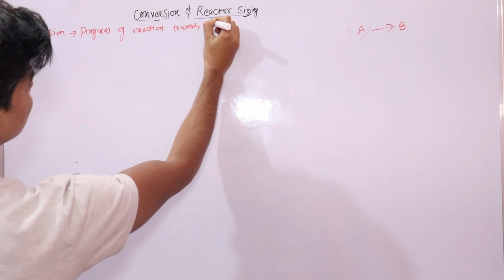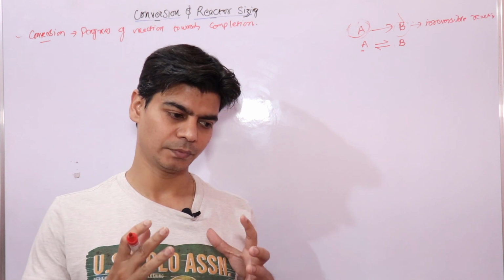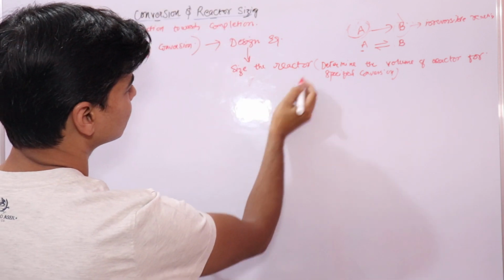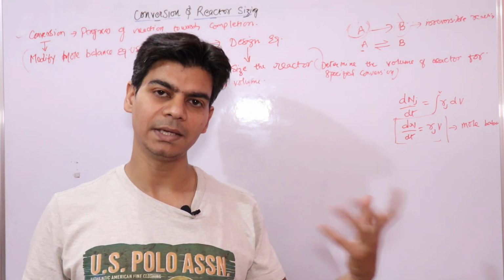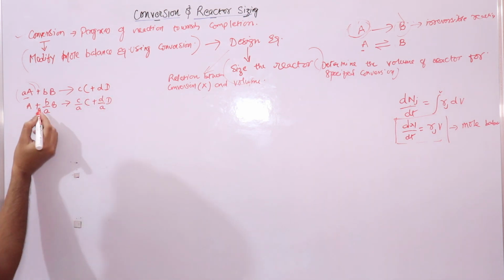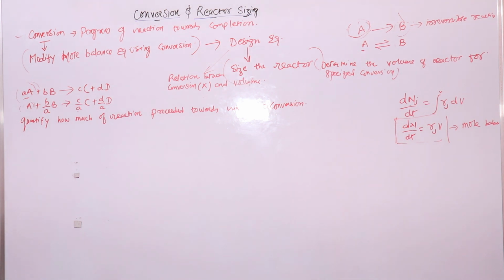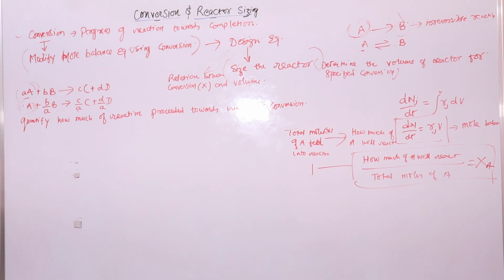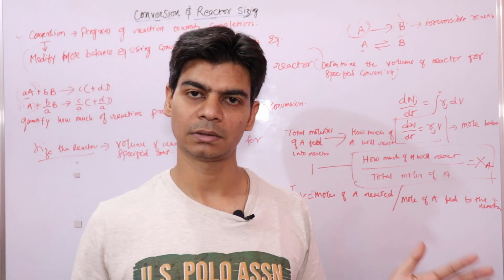Conversion - Conversion And Reactor Sizing